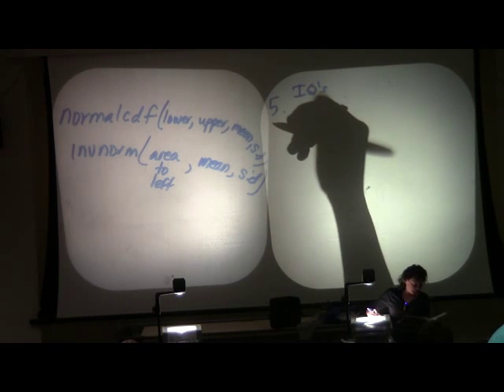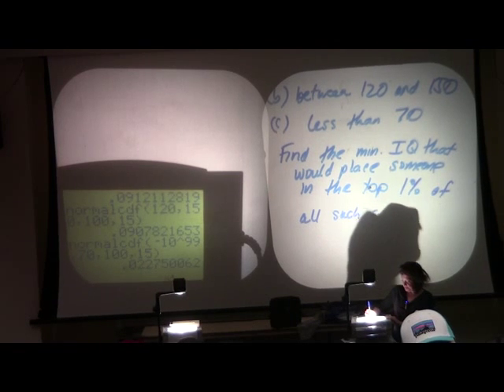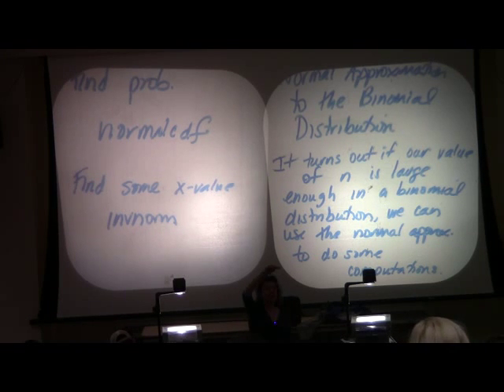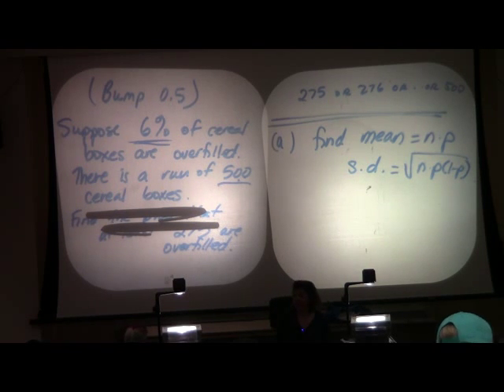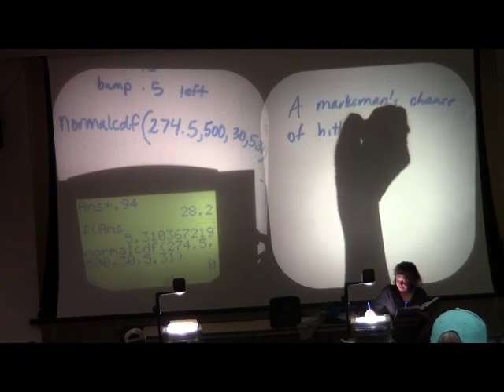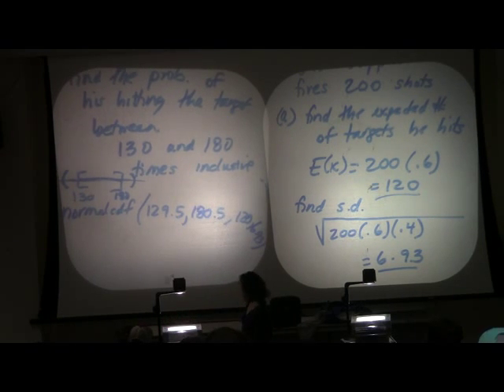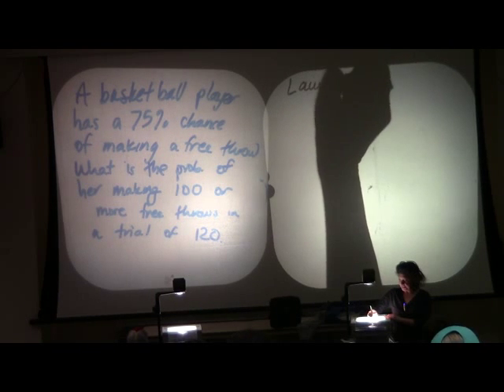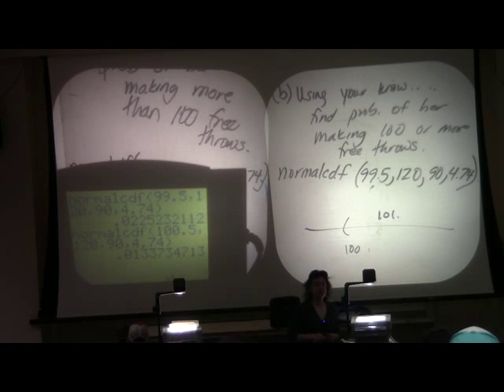M115 - Normal Dist. pt 3